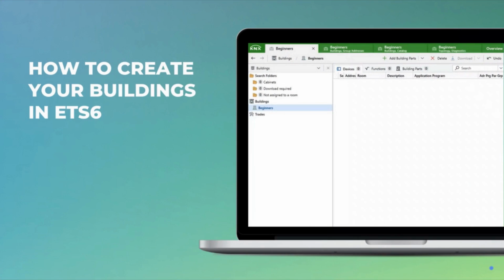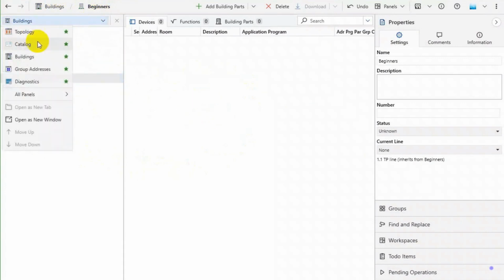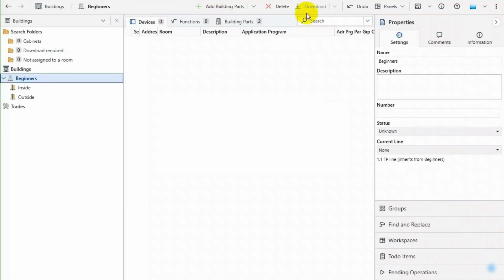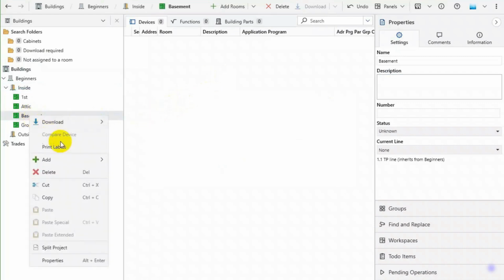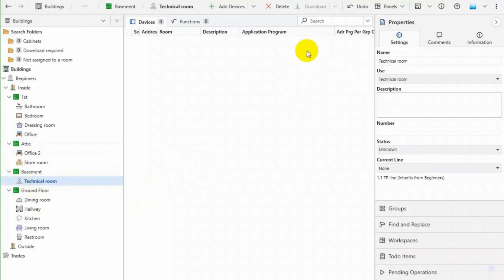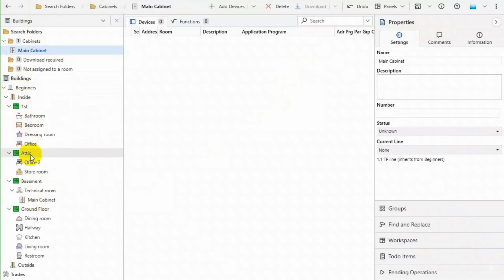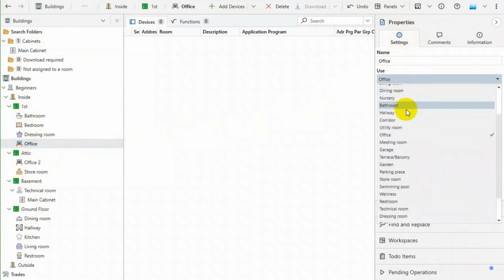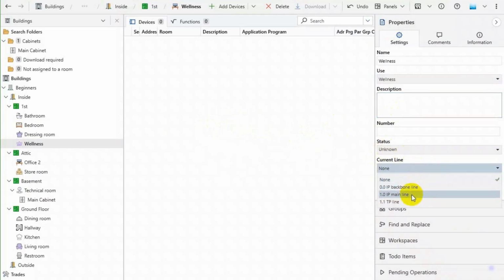ETS for beginners Episode 12 - How to create your Building in ETS6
In this episode, we'll explore how you can create your Building in ETS6.